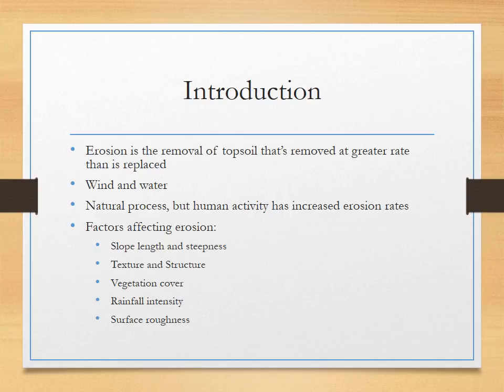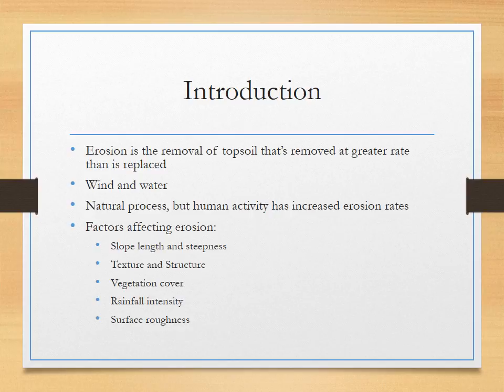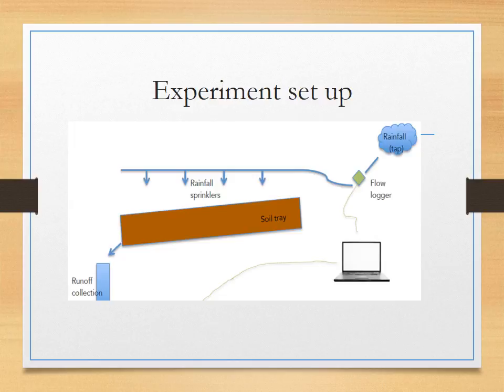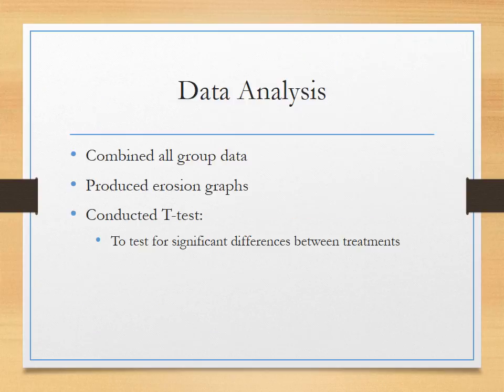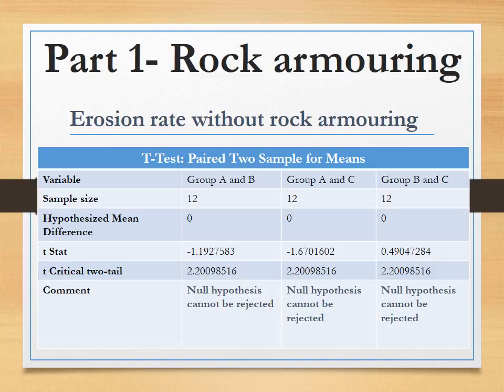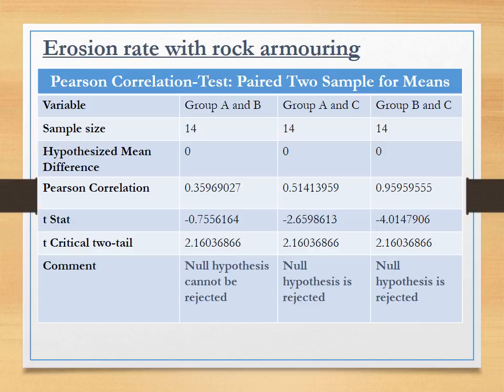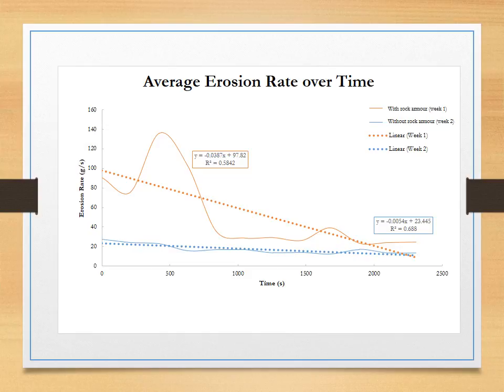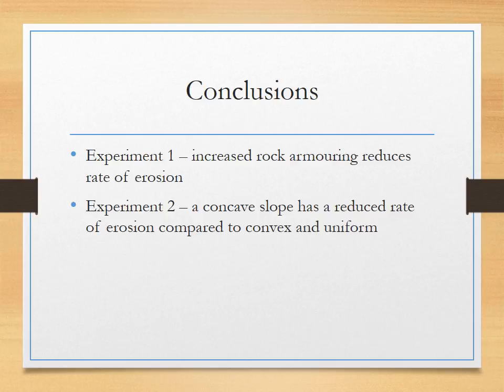EART3339 Soil Erosion Presentation Group B